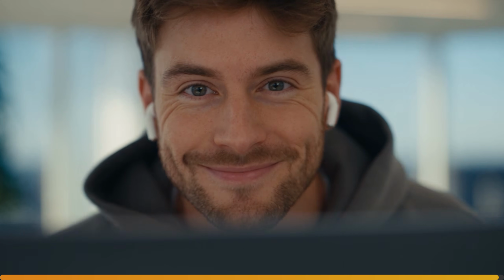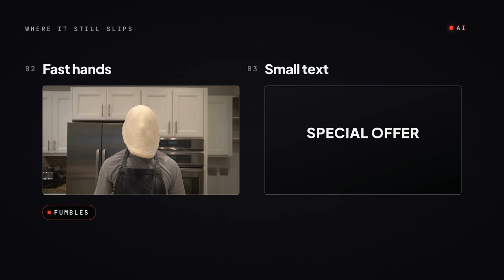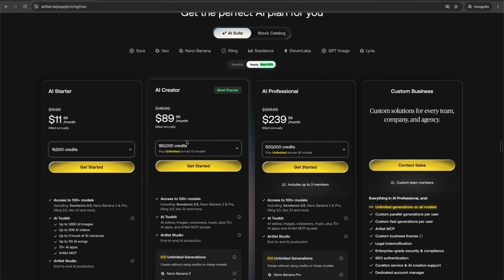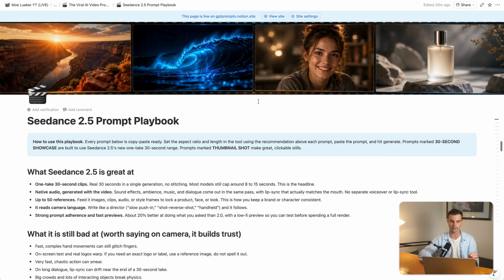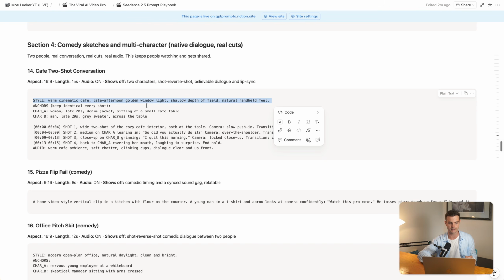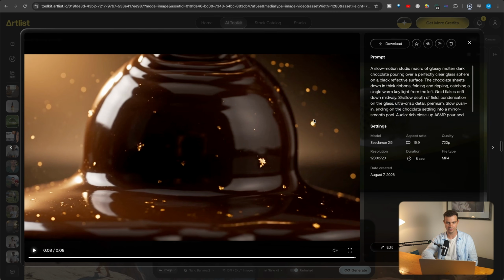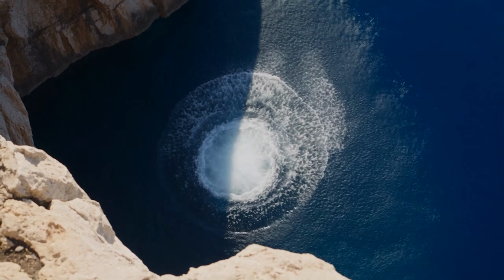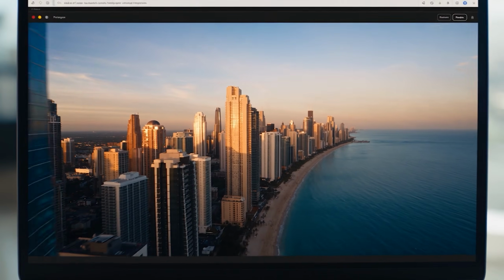Seedance 2.5: I Tried 10 Clips You Can't Tell Are AI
(2 free months on all annual plans). This might be the most realistic AI video model yet.

Seedance 2.5 just launched and it might be the best AI video model out right now. In this video I test it inside Artlist and show you 10 different styles of viral AI videos you can make, from cinematic shots to UGC talking heads to full 30-second skits with lip sync and real audio. I made over 50 clips to push it to its limits, and honestly some of them are so realistic you can't tell they're AI anymore. I'll also walk you through exactly how to prompt Seedance 2.5, what it costs, and where it still falls short.

🔗 RESOURCES:
• Try Seedance 2.5 on Artlist (2 free months on annual plans)

🔍 KEY TAKEAWAYS:
• Seedance 2.5 generates up to 30 seconds in one continuous take, no stitching
• It creates native audio and phoneme-level lip sync along with the video
• On Artlist it currently outputs around 720p, with higher resolution likely coming
• It holds characters and products consistent across multi-scene skits
• Realism and prompt adherence are a big jump over Seedance 2.0
• Quick action shots and tiny text are still where it stumbles
• You can compare Seedance 2.5 side by side with Gemini and other models in Artlist

📈 TIPS FOR MAKING VIRAL AI VIDEOS:
• Start with a simple, specific prompt and let the model handle the cinematography
• Add an image reference to lock in a real product or a consistent character
• For skits, label each shot with a timecode, a shot number, and the dialogue
• Use the AI Toolkit for single clips and Artlist Studio for full projects
• Pick a yearly credit plan if you generate a lot (it works out to about 25 cents per second)
• Lean on UGC talking-head prompts for the most business-ready output
• Grab the free prompt playbook so you can copy every prompt in this video

AI video is moving fast, and Seedance 2.5 is one of the biggest jumps in realism I have seen. Whether you think it is a little dystopian or the best creative tool out there, it is worth learning how to actually use it. Grab the free prompt playbook, try it on Artlist, and tell me what you end up creating.

⏱️ CHAPTERS:
0:00 Is This Really 100% AI?
0:42 What's New in Seedance 2.5
1:48 The Catch (720p and Other Limits)
2:21 I Made 50 Videos to Test It
2:36 How to Get Started in Artlist
3:02 Seedance 2.5 Pricing and Credits
3:47 Generating Your First AI Video
4:08 Free Seedance 2.5 Prompt Playbook
5:32 Why This Is Powerful for Business
6:53 Reviewing the Cinematic Clips
8:41 Product Reveal Shots
9:21 Consistent Characters and Skits
9:50 Street Interview: Real or AI?
10:37 The Tech Bro Skit
11:44 Tell Me This Shot Is Fake
12:18 The Mom Skit
12:48 Cinematic Blockbuster Trailer
13:21 AI Product Marketing Videos
14:05 Is This Dystopian or Amazing?